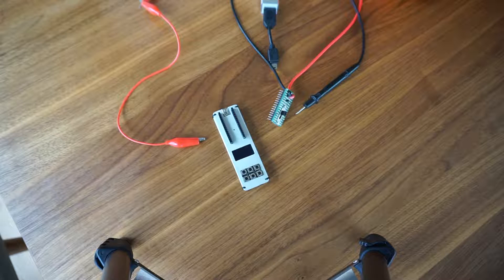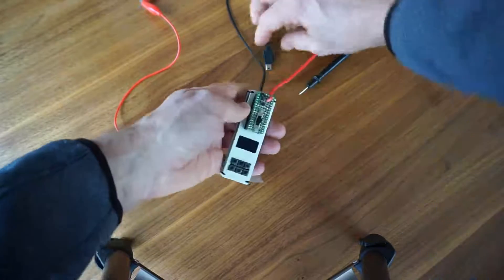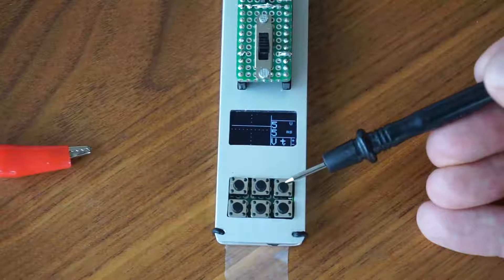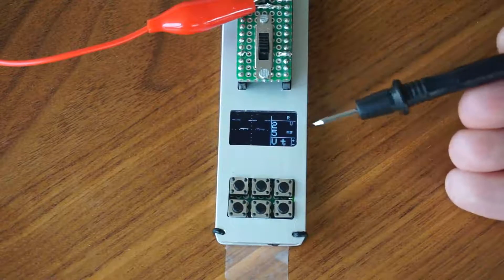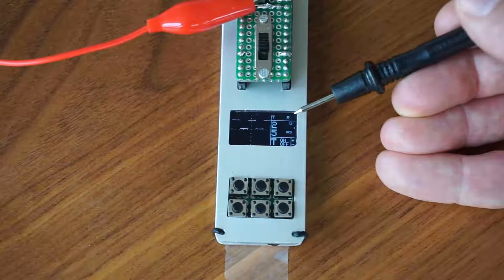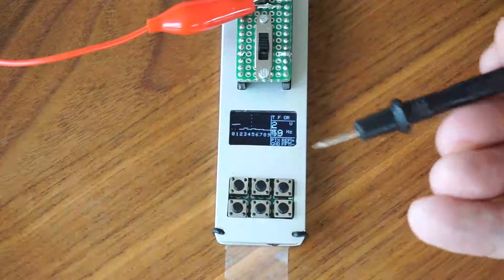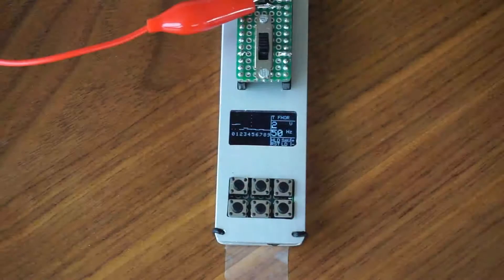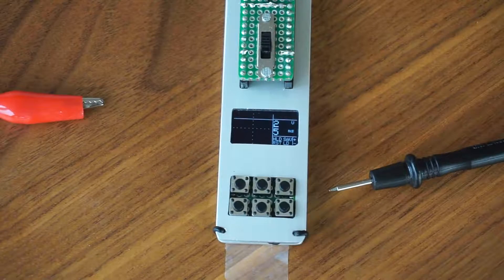Arduino Digital Storage Oscilloscope (ADSO)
ADSO is a digital storage oscilloscope running on an arduino microcontroller. It samples, stores and analyses an electrical signal in a very user-friendly way.